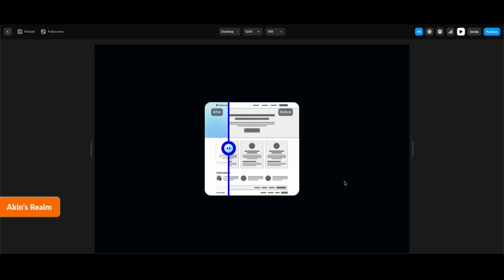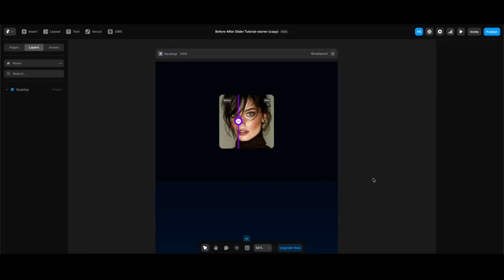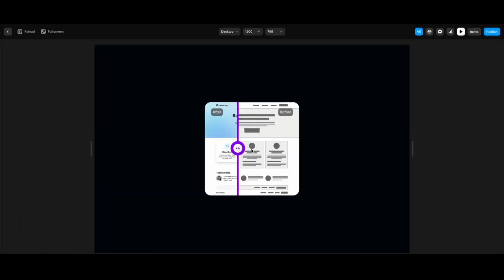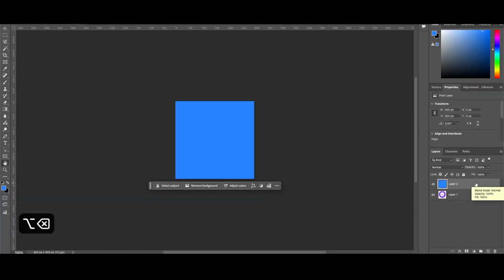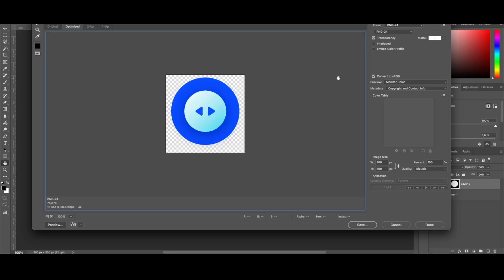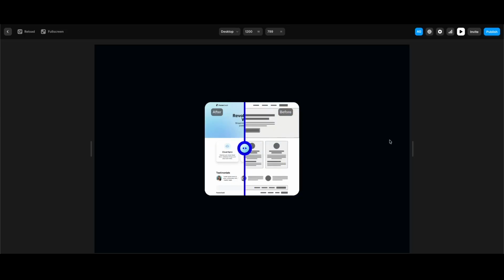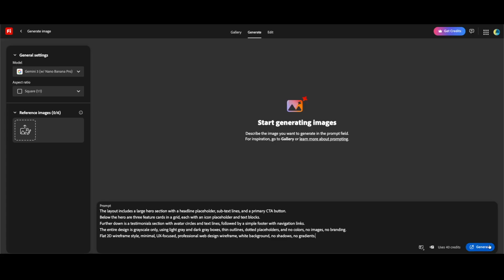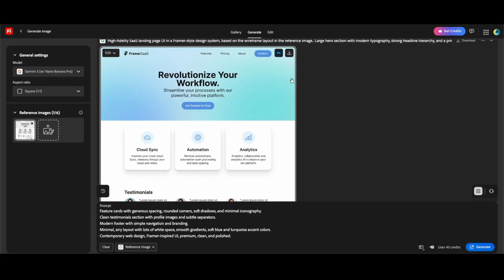Before & After Image Slider in Framer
Hi everyone, in this tutorial, we're going to look into a great "before & after" slider in Framer, which is developed by Pixcodrops, that you can get And here's the remix link for the starter file

00:00 Intro
00:36 Customizing the Slider
01:33 Changing the Handle Image
02:49 Changing the Divider Color
03:15 Generating Images with Firefly